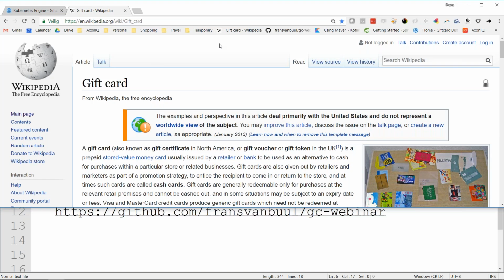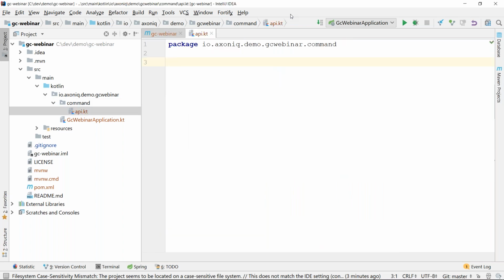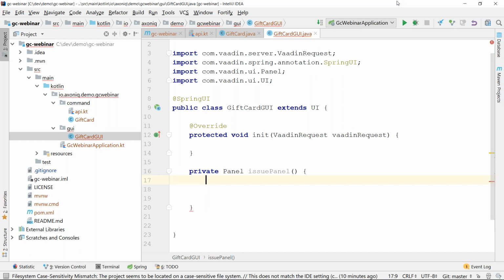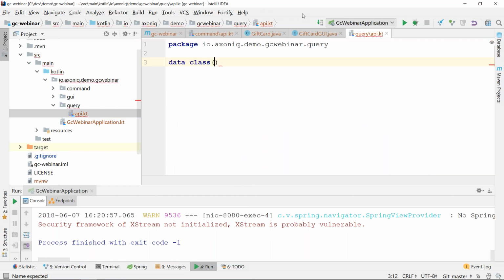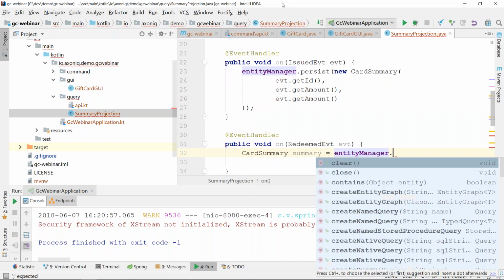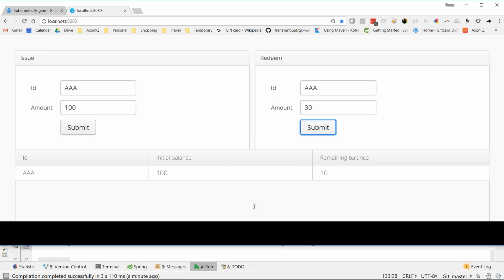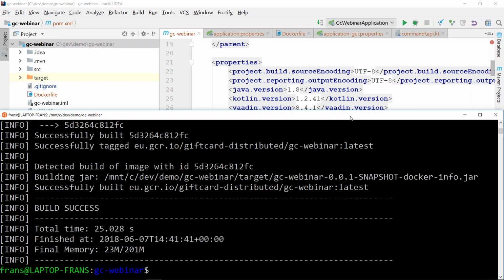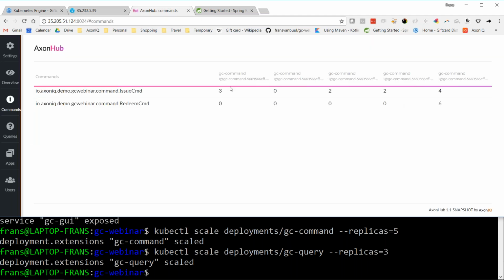Microservices with Axon platform live coding webinar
In this live coding presentation you'll see how easy it is to build an application with Axon Framework and split it into microservices when the time is right.